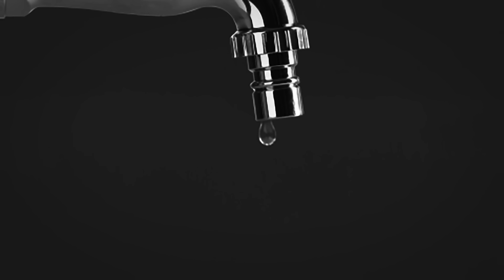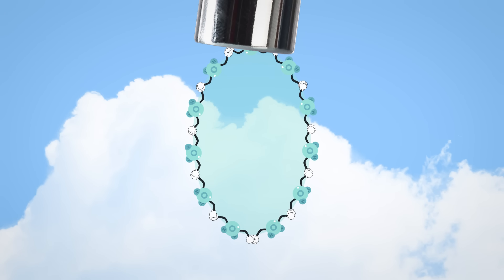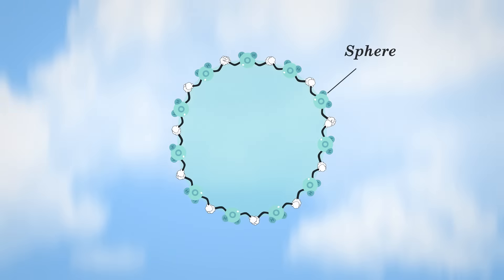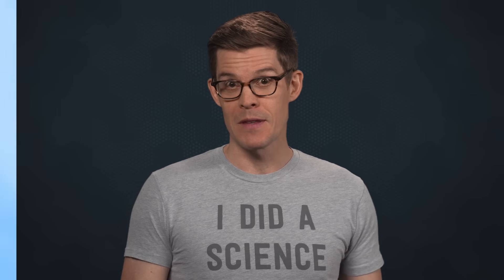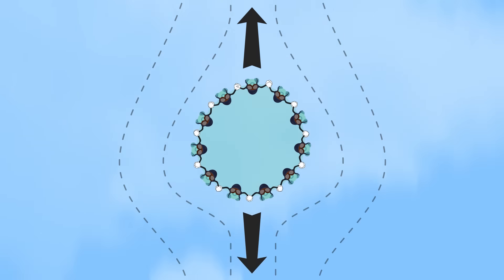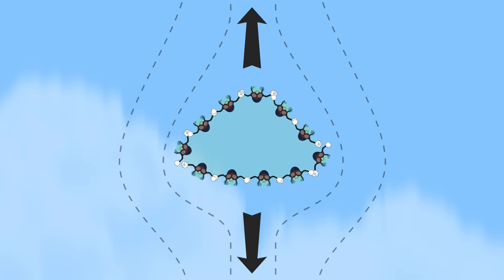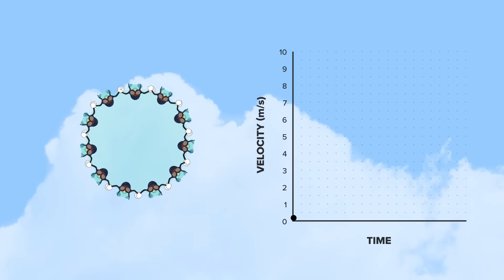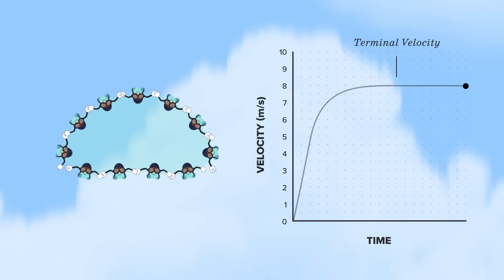What Do Raindrops Really Look Like?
↓↓↓ More info and sources below ↓↓↓

What do raindrops look like? Exactly how we drew them as kids, right? Wrong! Teardrop-shaped rain is physically impossible. This week I went inside a vertical wind tunnel to bring you the true shape of rain.

Special thanks to iFly Indoor Skydiving in Austin, TX!

The Terminal Velocity of Fall for Water Droplets in Stagnant Air

Director: Joe Nicolosi
Writer: Sarah Keartes
Creative Director: David Schulte
Editor/animator: Derek Borsheim
Producers: Stephanie Noone and Amanda Fox